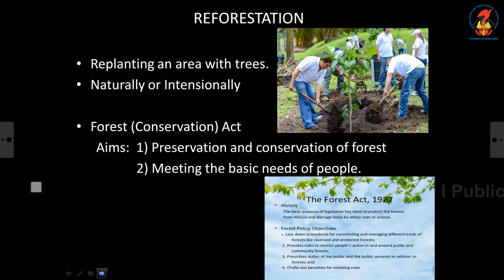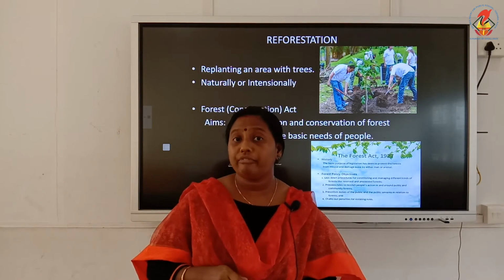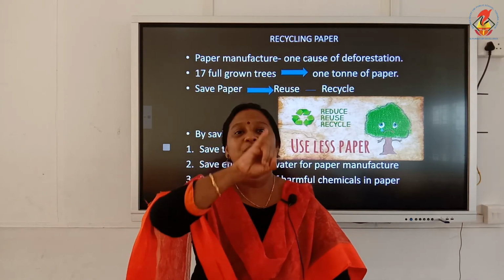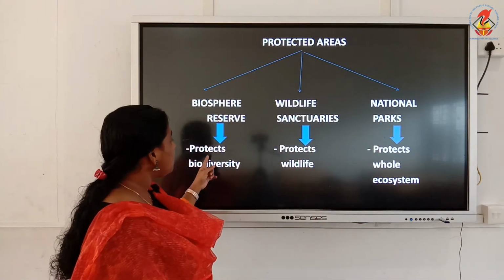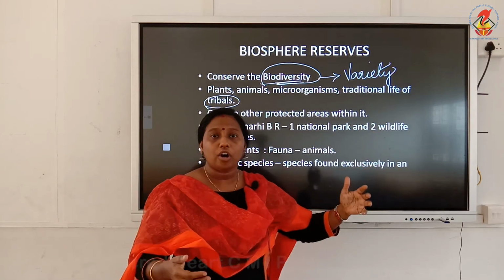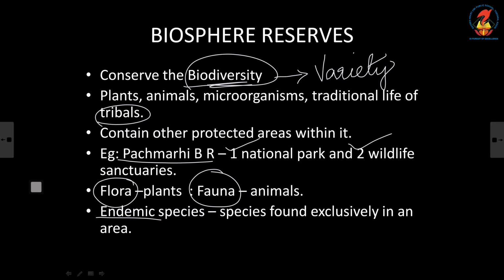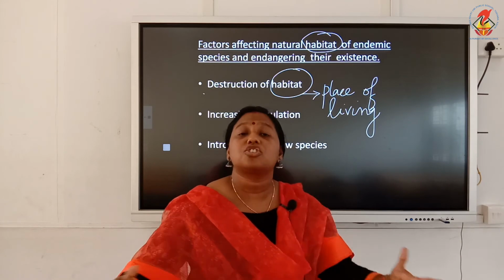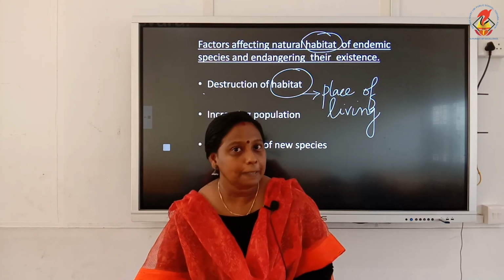Bio08 Chapter 07 Conservation of Plants and Animals Video 02 Conservation of plants and Anim